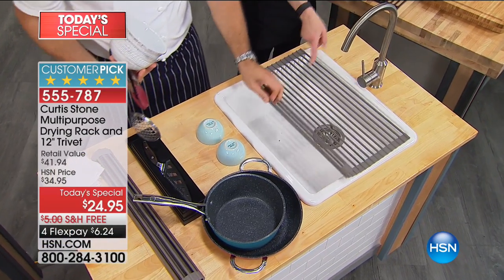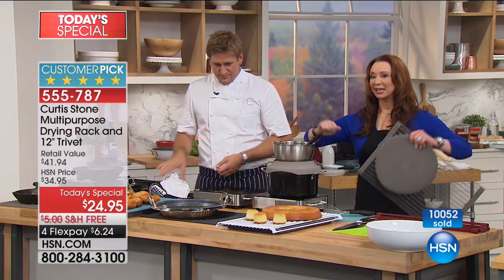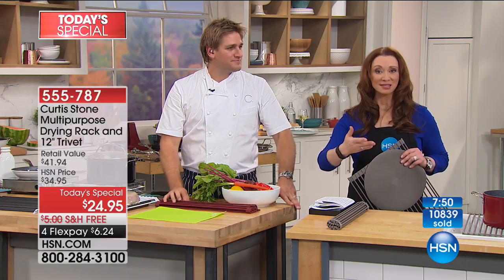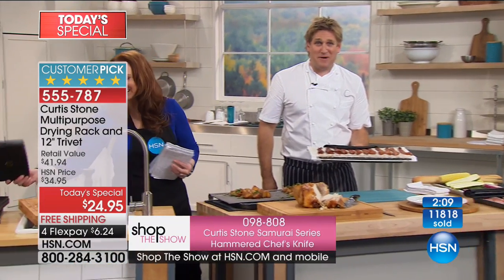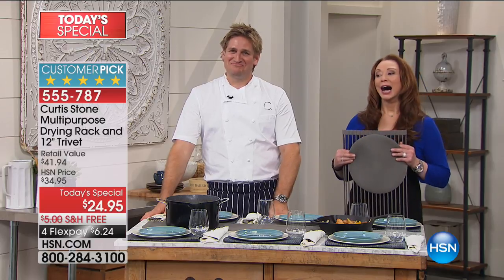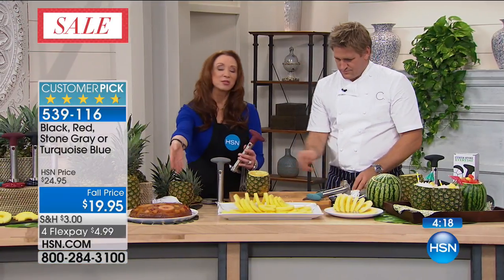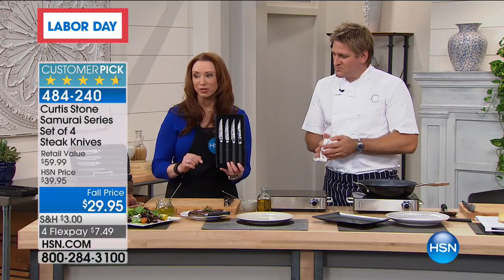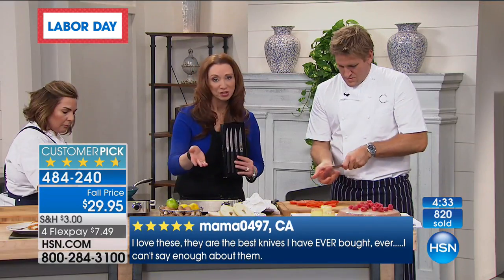HSN | Chef Curtis Stone 09.02.2017 - 01 AM